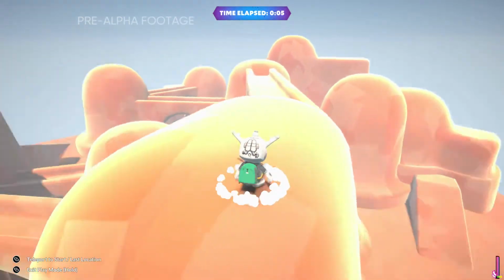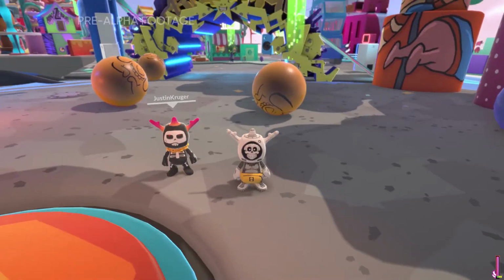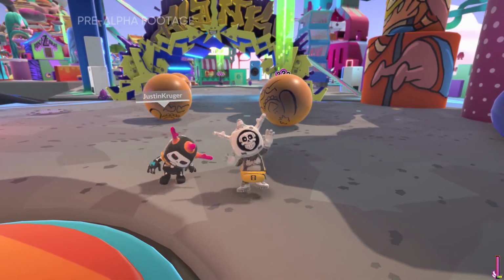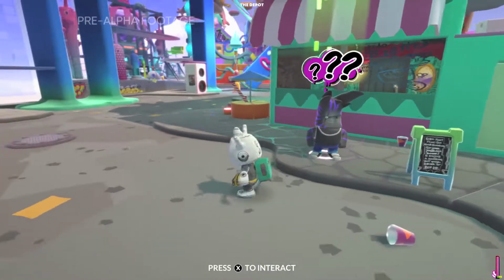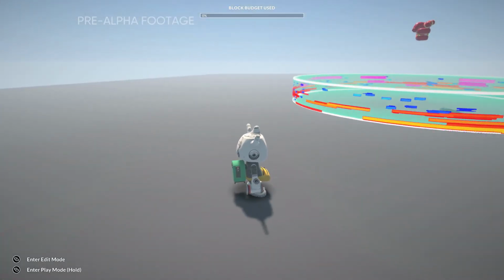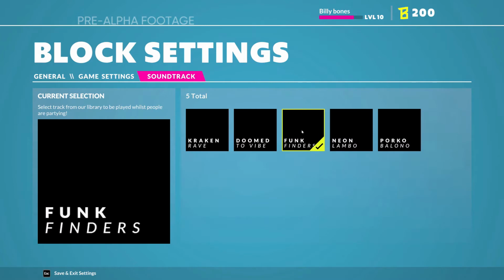Blankos Block Party | Developer Chat | Gamescom 2020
Mythical's Director of Community Justin Kruger and Senior Level Designer Josh Foreman show you how to create, share and tweak your levels on the fly in Blankos Block Party, a new multiplayer open world game coming to PC in 2020. Reserve your account NOW for the chance to join the upcoming beta

About Blankos Block Party:
Blankos Block Party is the debut title from Mythical, a next generation game technology studio led by game industry veterans who helped develop major franchises including Call of Duty, World of Warcraft, Guitar Hero and Skylanders.

This free-to-play game takes place in an inclusive multiplayer world styled like a giant block party, where friends can meet, go on dares with pals, take on daily challenges and more.

In the rich and vibrant online world of Blankos Block Party, where imagination is the only limit, players can build what they want to play and share with friends, as they collect and customize digital vinyl toys called Blankos. Players will fully own the Blankos they buy with no need for grey markets or lootboxes; the community dictates the value of what they buy and sell.